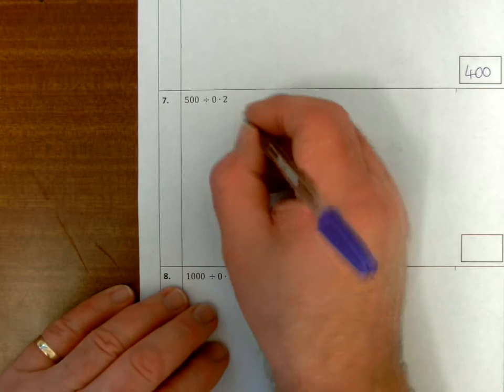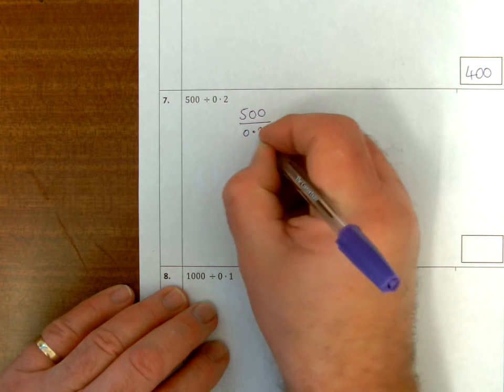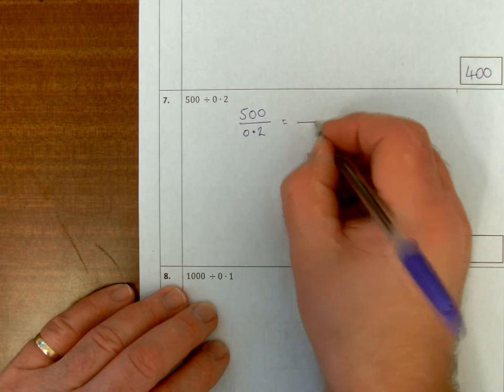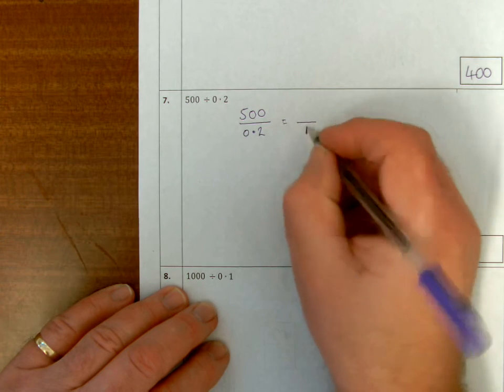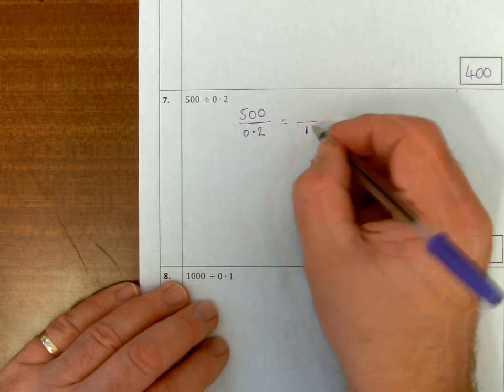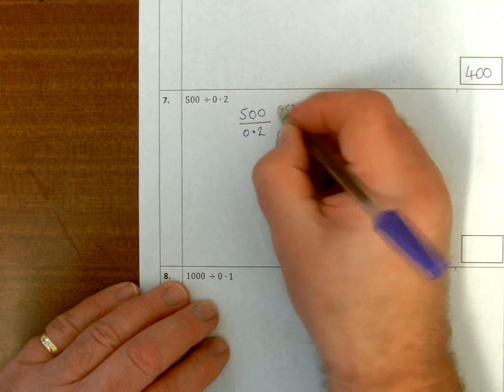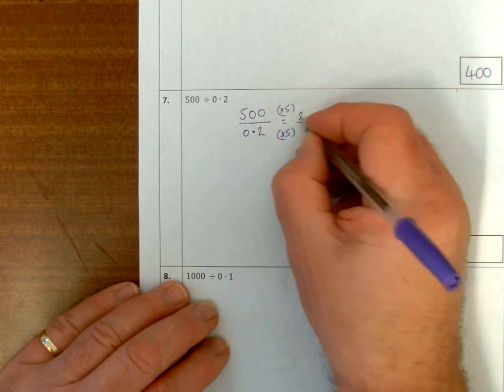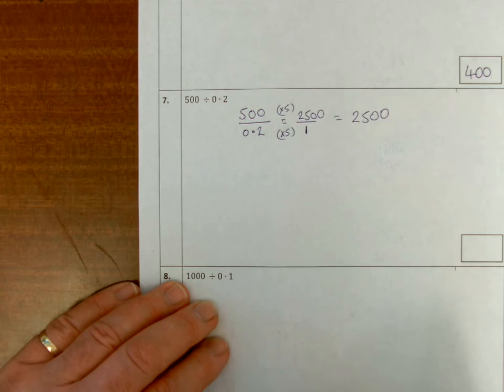MULTIPLYING & DIVIDING WITH DECIMALS